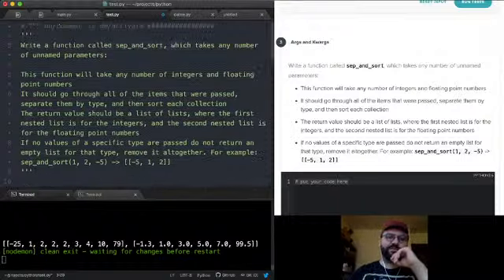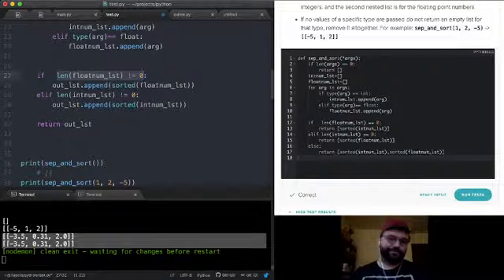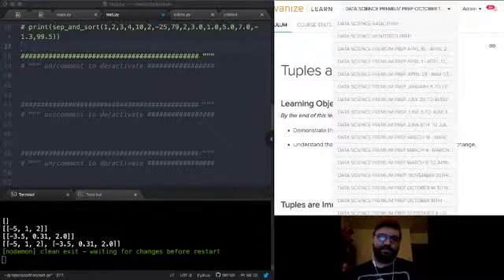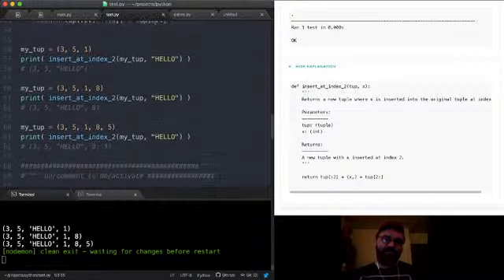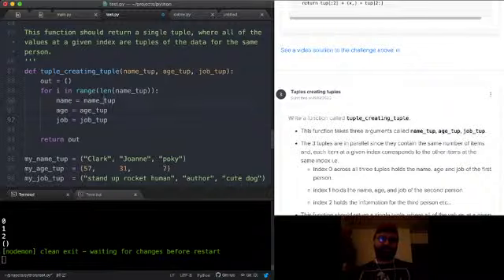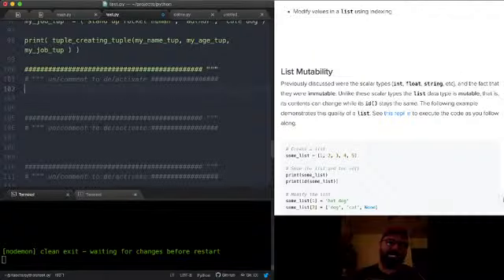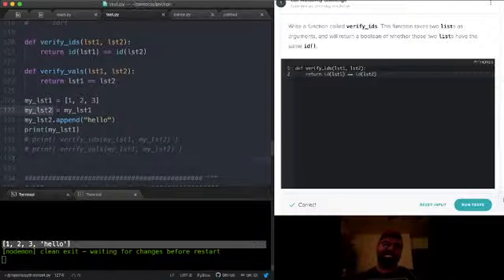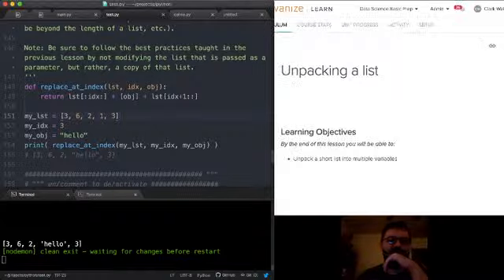2020/11/18 -- Study Hall for Galvanize Data Science Immersive Prep